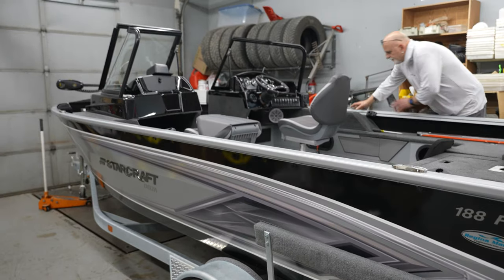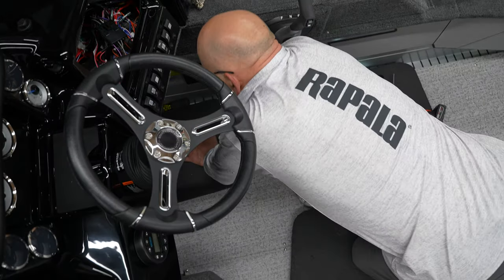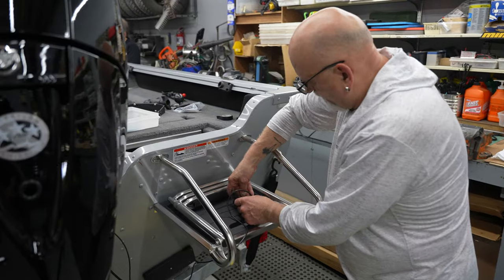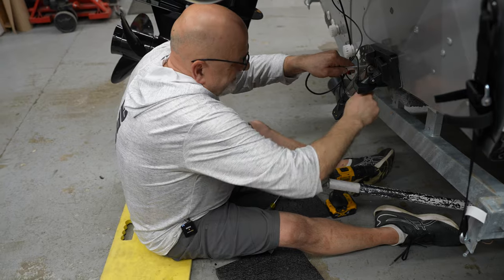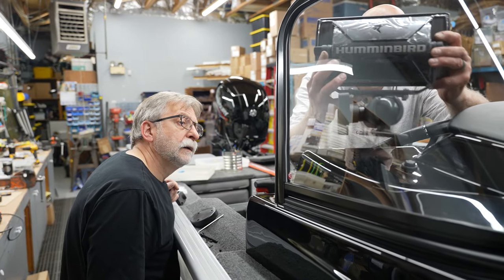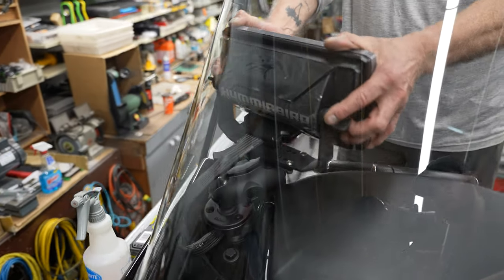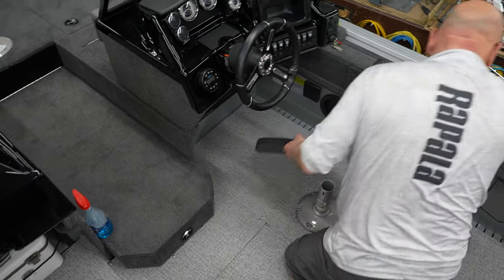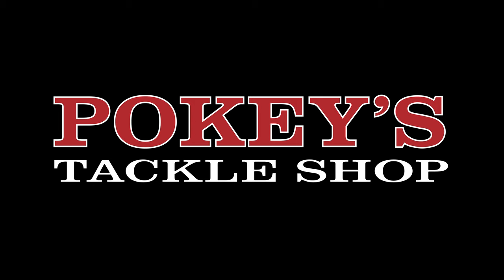How to: Mount Humminbird Helix Sonar with Mega Side & Down Imaging Transducers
Follow along as we mount brand new Humminbird Mega Side and Mega Down Imaging Transducers paired with 2 Humminbird Helix Sonars and set it up so everything is properly linked.
 Highlight the tips and tricks to a successful install!

0:00 Intro
0:53 Running cables
4:00 Leveling the boat & measuring for transducer orientation
5:30 Applying Anti Seize
6:00 Measuring for mounting the transducers
6:27 Side & Down Imaging explanation and prep for mounting
7:09 Mounting transducers
8:57 Tying up wires
9:36 Preparing to mount Helix Sonars
9:59 Preparing Ram Mount
10:47 Drilling holes
12:48 Checking Helix 8 placement on dash
13:28 Finishing up connections
15:17 Booting up Helix 8
16:00 Cleaning up
16:20 Mounting Helix 9
17:13 Checking to make sure Helix 8 & 9 are linked and reading newly installed transducers